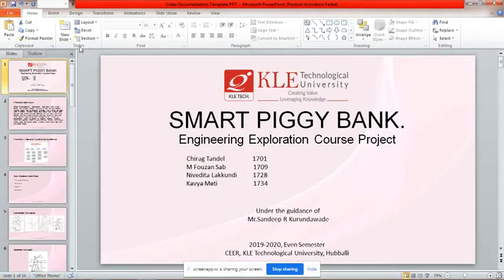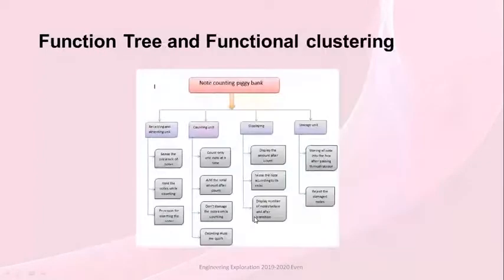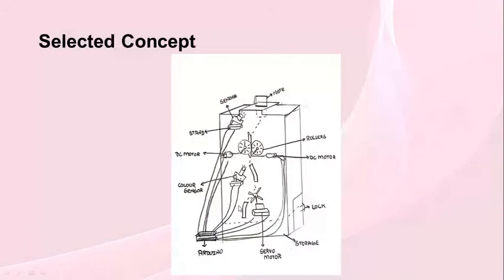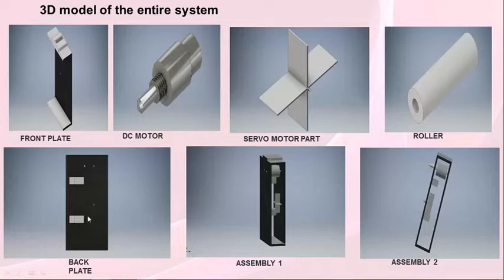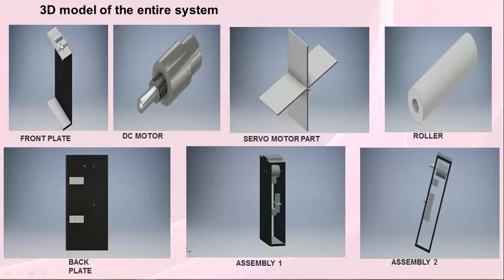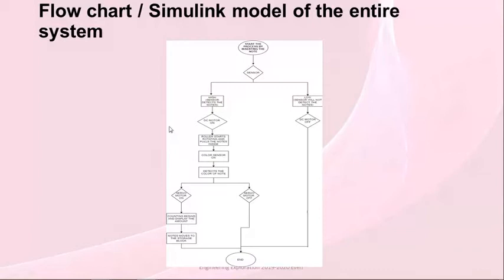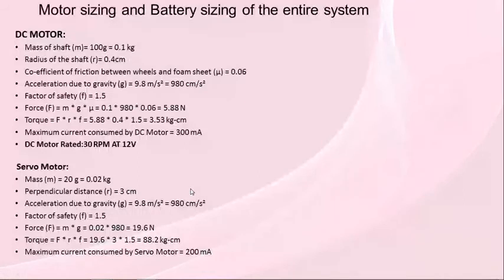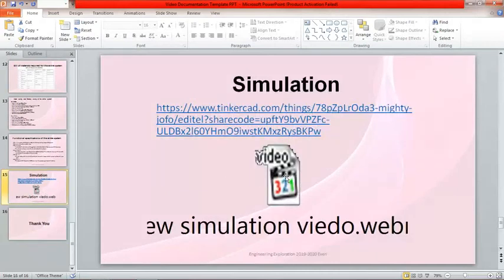Q T03 SMART PIGGY BANK 2019 20 Even